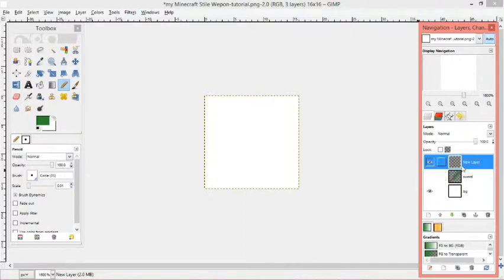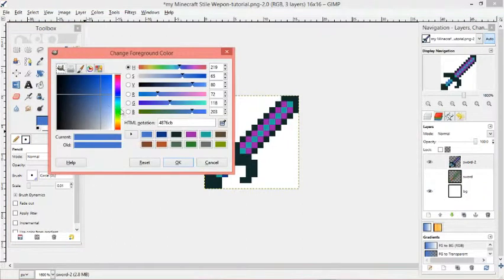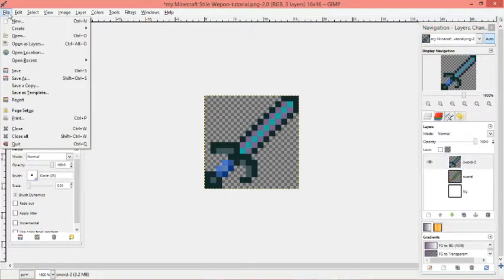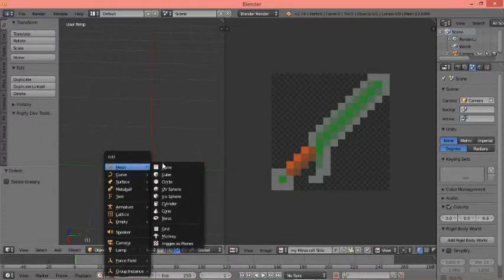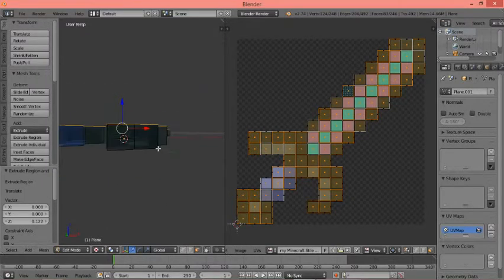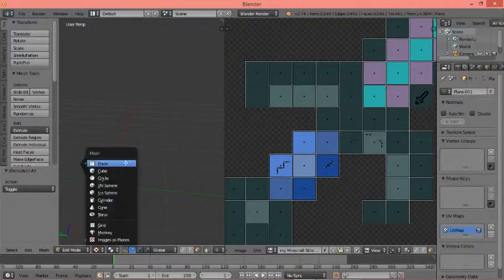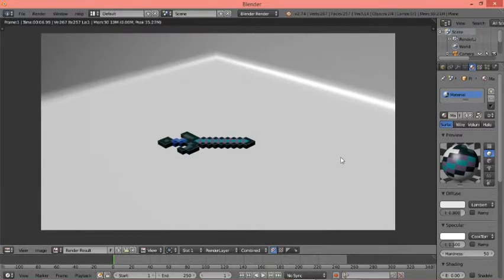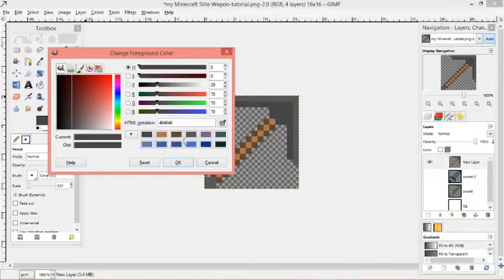Blender and Gimp Minecraft wepon tutorial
this video teaches you how to make a  pixel weapon like in   Minecraft

 I remade this video because was doing some adjustments

made by Reynamations (Reynaldo Schelmetty)